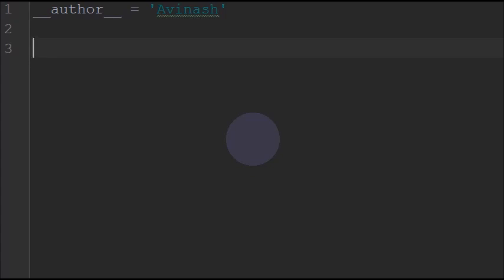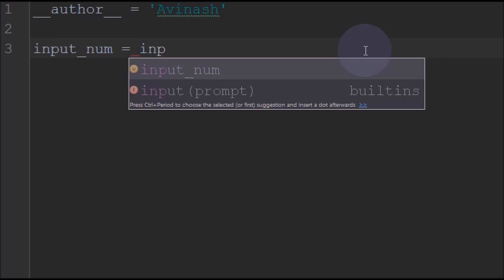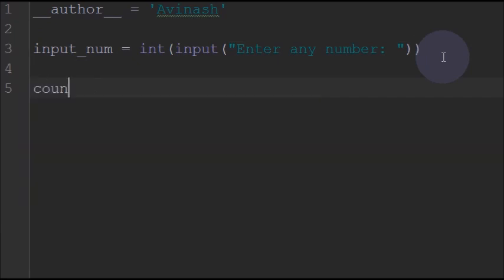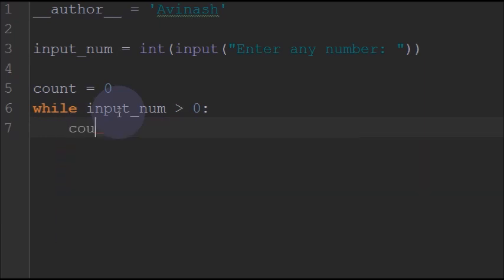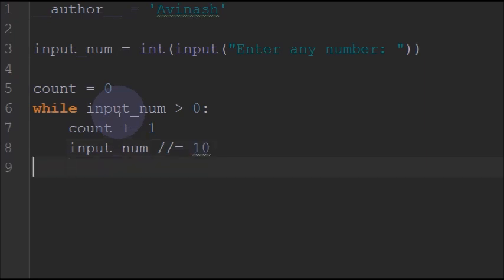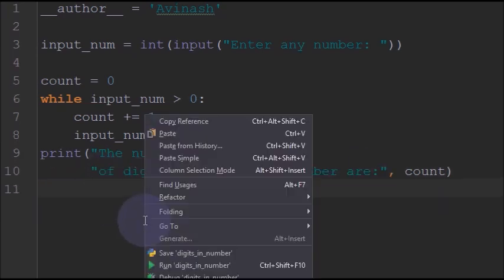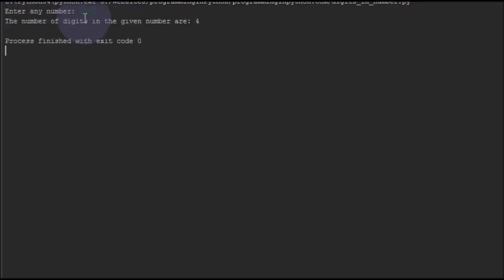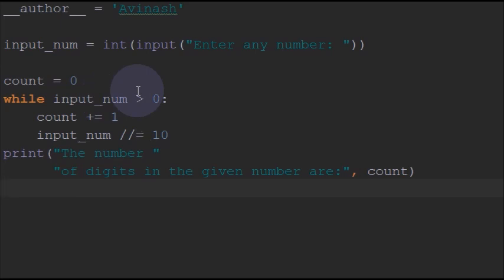How to find number of digits in a given number in Python || programminginpython.com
Python program to find the number of digits in a number. A simple logic written in python explaining how to find the number of digits in a given number.